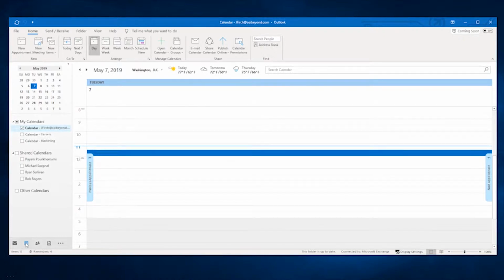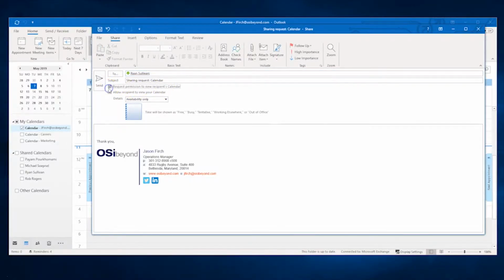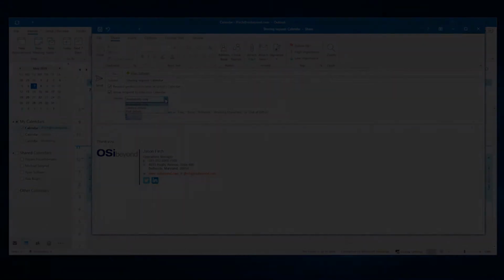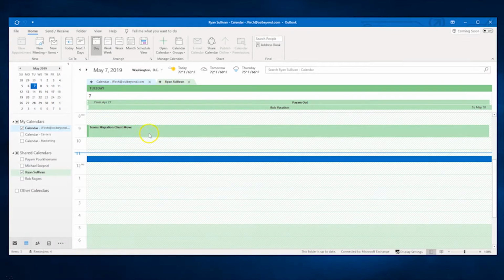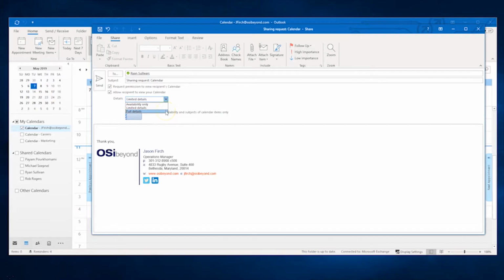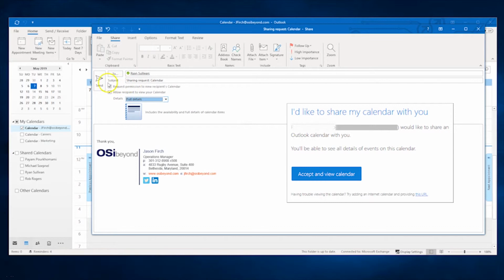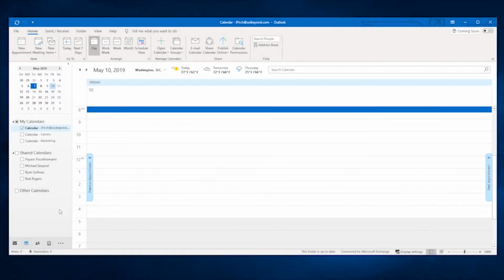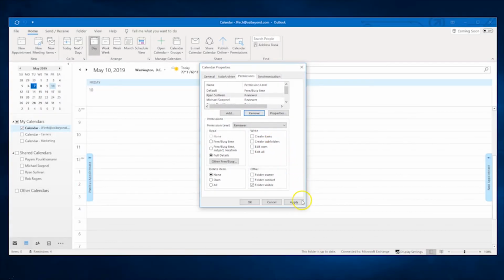Sharing An Outlook Calendar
Providing Managed IT Services and Strategic Technology Consulting to small and medium-sized nonprofits, associations, and businesses in the Washington D.C., Maryland, and Virginia areas.